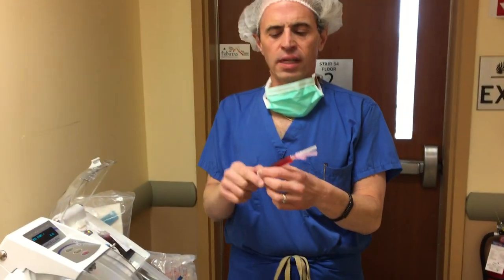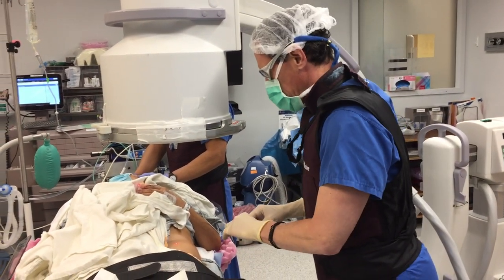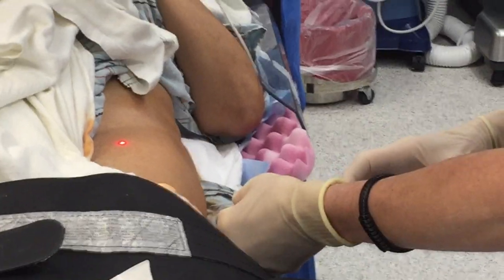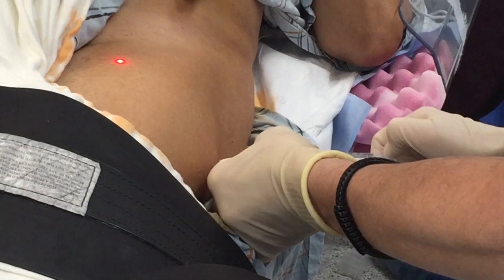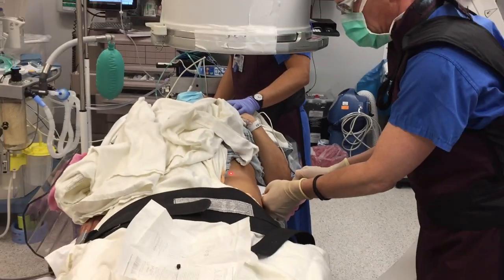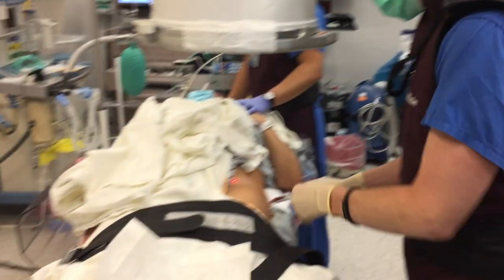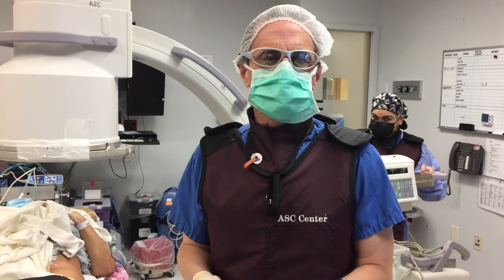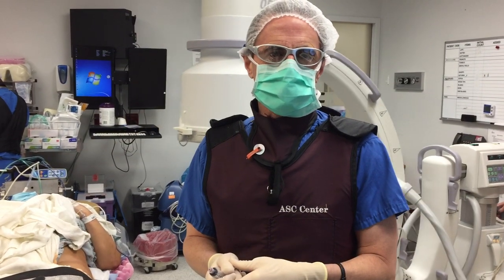PLATELET RICH PLASMA INJECTION FOR HIP TENDINOPATHY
Please watch this procedure where I am using platelet rich plasma to treat a patient with hip tendinopathy:  Greater trochanteric bursitis and a Hip labral tear.  This is an excellent regenerative therapy to help reduce inflammation, induce tissue healing, and regenerative new tissue.  We always utilize the most effective therapies and help avoid surgery.  PRP can be used for most pain conditions of various joints;  Shoulder rotator cuff tears, golfers elbow, runners knee, joint inflammation and spinal disk degeneration.

721 Clifton Avenue Suite 2D
Clifton NJ, 07013